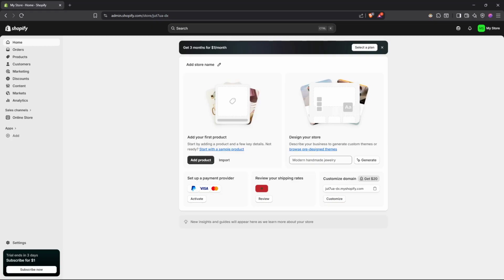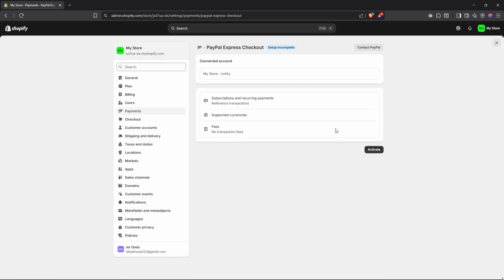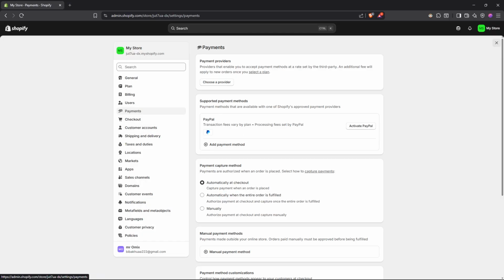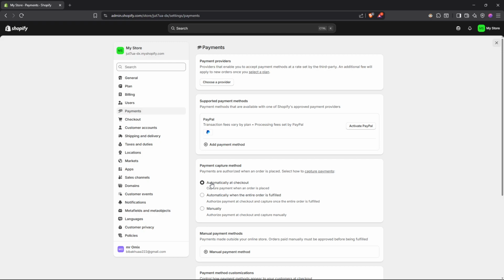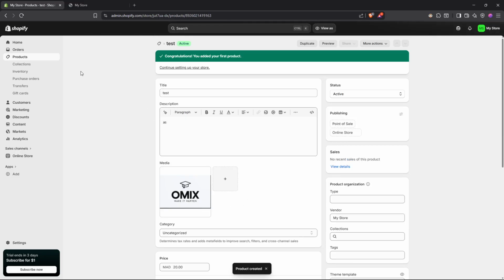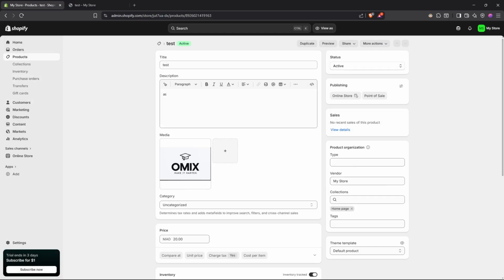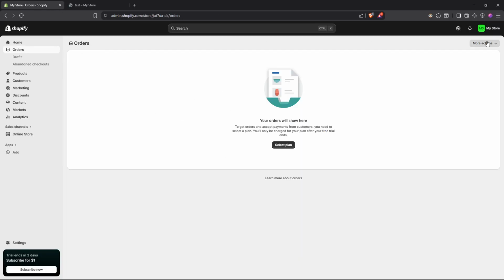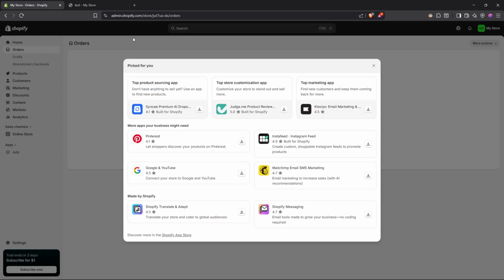How to Add PayPal Button to Shopify (2026 Complete Walkthrough)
Learn how to add a PayPal button to your Shopify store in this complete 2026 walkthrough. This tutorial guides you through the simple steps to integrate PayPal as a payment option, helping customers check out quickly and securely.

Discover how to configure payment settings, enable PayPal on product pages, and ensure smooth transactions. Perfect for beginners who want to improve their Shopify store and offer trusted payment methods to boost conversions and sales.